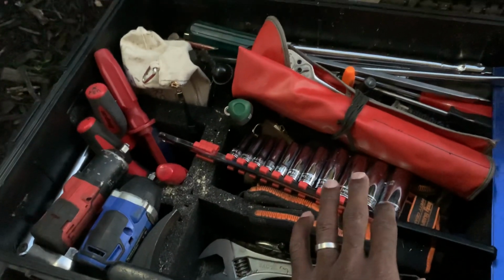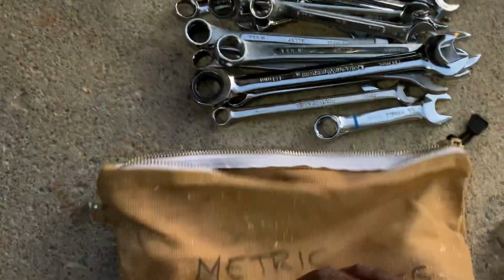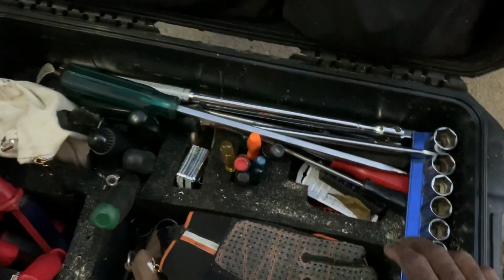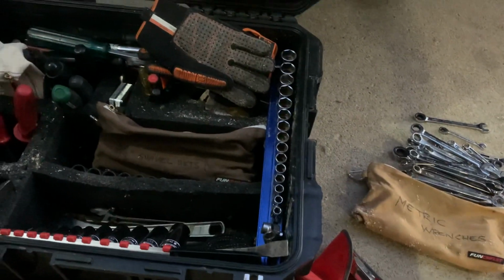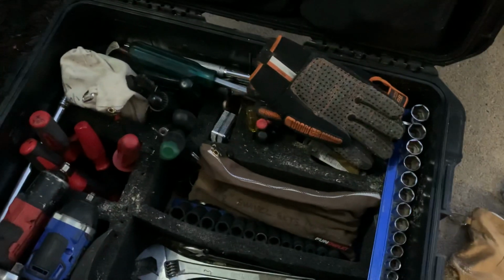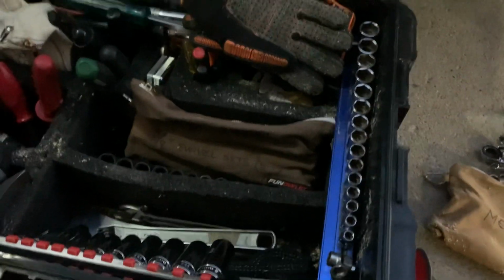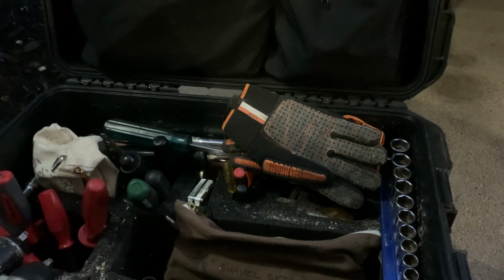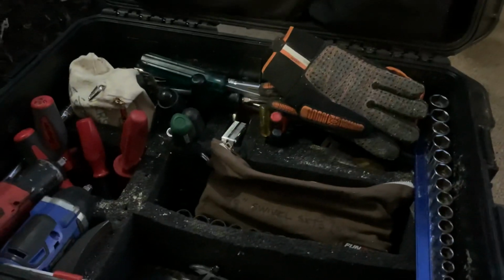BUYING USED TOOLS | SHOUTOUT TO CPthetooladdict & LastBestTool “Doc”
Here’s my $.02 response to @CPthetooladdict and @lastbesttool video on buying used tools.